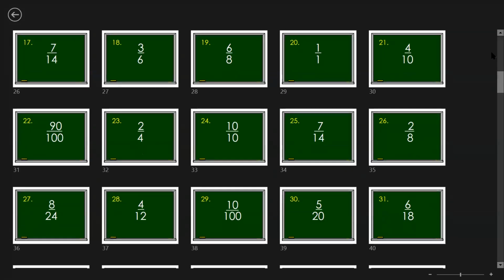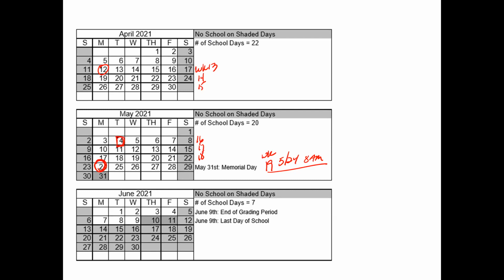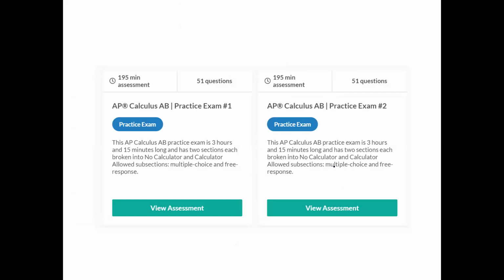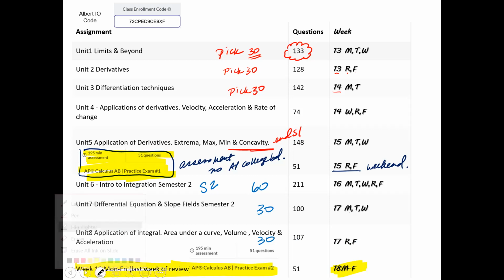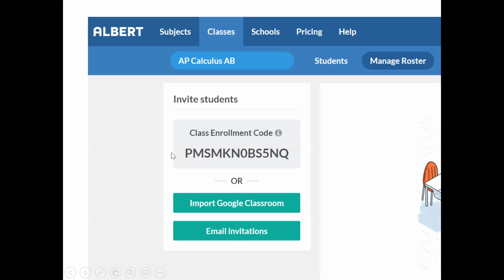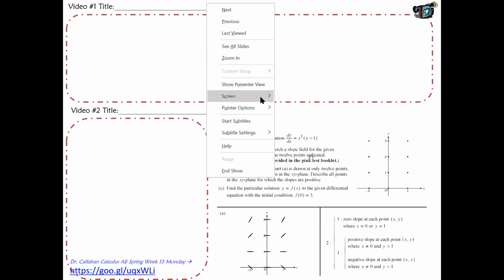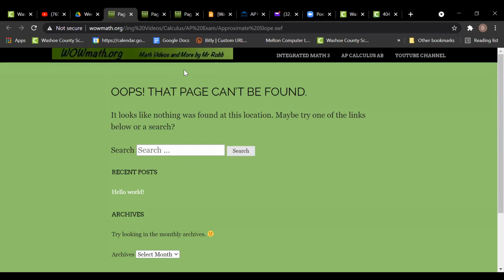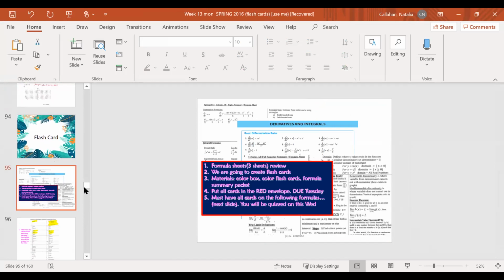Week 13Mon AP CalcAB Sem2 Start Albertio Flashcards AP Exam ReviewDay1 DrNataliaCallahan